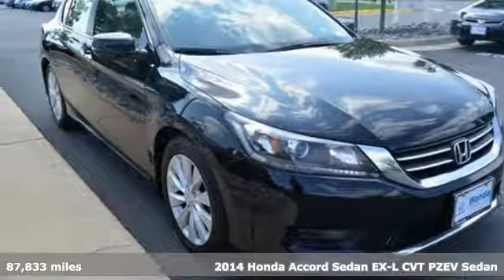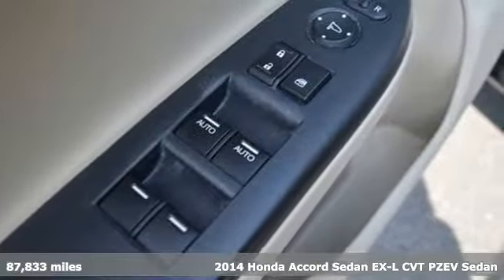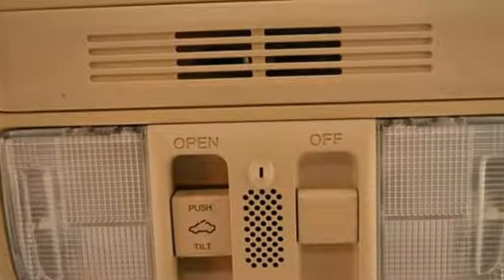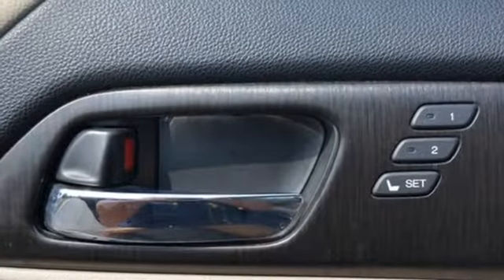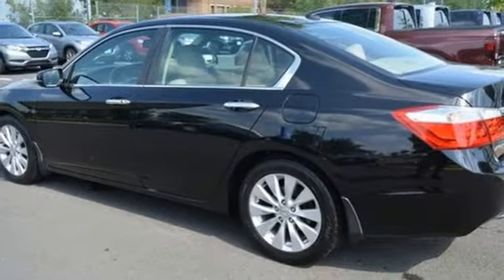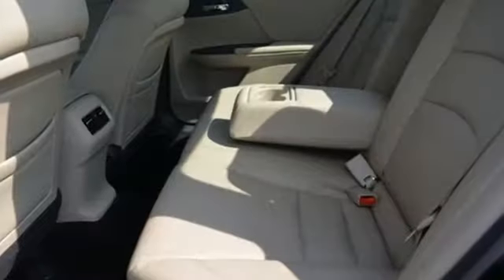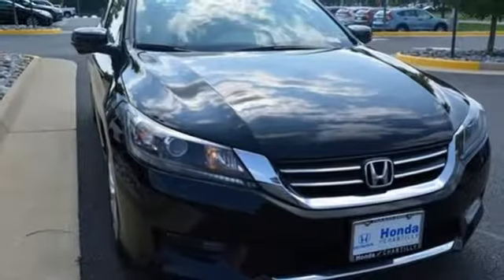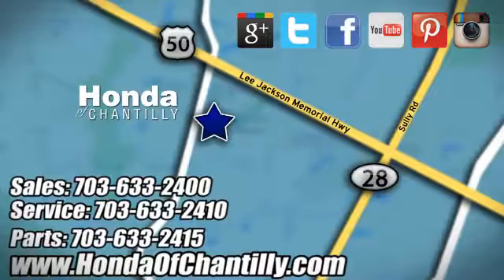Used 2014 Honda Accord Washington DC MD Chantilly, DC HCJA158217A - SOLD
Year: 2014
Make: Honda
Model: Accord
Trim: EX-L
Engine: 2.4L I4 DOHC i-VTEC 16V
Transmission: CVT
Color: Black
Mileage: 87833
Stock #: HCJA158217A
VIN: 1HGCR2F80EA147935
CARFAX One-Owner. Clean CARFAX. Black 2014 Honda Accord EX-L FWD CVT 2.4L I4 DOHC i-VTEC 16VbrbrRecent Arrival! 36/27 Highway/City MPG**brbrAwards:br * 2014 KBB.com Best Resale Value Awards * 2014 KBB.com 5-Year Cost to Own Awards * 2014 KBB.com 10 Most Comfortable Cars Under $30,000 * 2014 KBB.com 12 Best Family Cars * 2014 KBB.com Brand Image Awardsbr2016 Kelley Blue Book Brand Image Awards are based on the Brand Watch(tm) study from Kelley Blue Book Market Intelligence. Award calculated among non-luxury shoppers. Kelley Blue Book is a registered trademark of Kelley Blue Book Co., Inc.brAll prices exclude taxes, title, license, and dealer processing fee of $699.00. Published price subject to change without notice to correct errors or omissions or in the event of inventory fluctuations. All features not on all vehicles. Vehicles shown are for illustration purposes only. MPG is based on 2017 EPA mileage ratings. Use for comparison purposes only. Your actual mileage will vary, depending on how you drive and maintain your vehicle, driving conditions, battery pack age/condition (hybrid only), and other factors.

Address:
4175 Stonecroft Boulevard